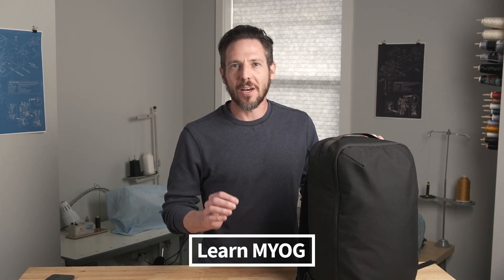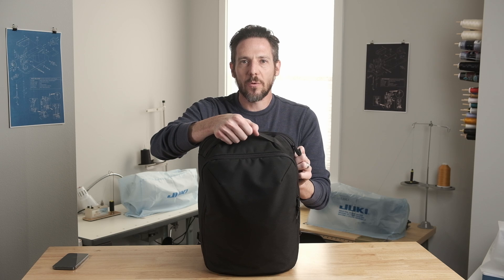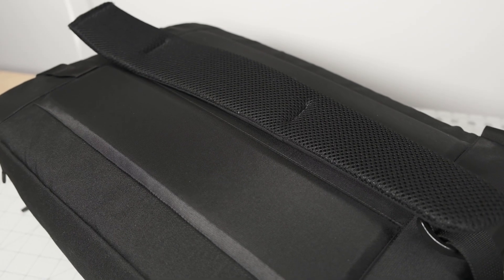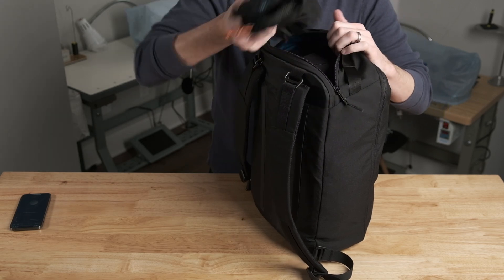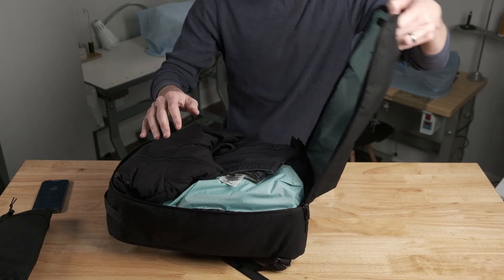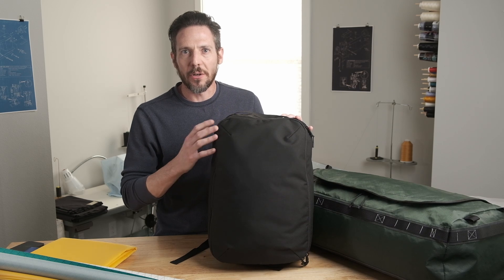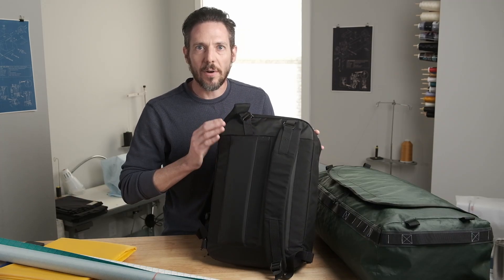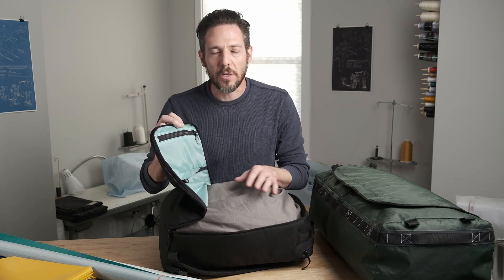Sew Your Own 20L Travel Backpack Pattern Overview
Explore the Porter Pony Backpack | LearnMYOG Sewing Pattern Overview

Welcome to LearnMYOG, where we dive into the world of making your own gear! In this video, we'll take an up-close look at the Porter Pony 20L Backpack sewing pattern, designed to seamlessly transition from daily use to weekend getaways.

✂️ Porter Pony Sewing Pattern:
Ready to embark on your sewing adventure? to grab your copy of the pattern and start creating your very own Porter Pony Backpack.

🔍 Key Features:
Discover the versatile design, efficient storage with a 20L capacity, and a professional aesthetic with a touch of style. Join us as we explore the 3D-shaped lid, internal pocket organizer, and breathable padded back panel for extended comfort.

🧵 Fabric Options:
Unleash your creativity with a range of fabric options suitable for short travel trips and everyday use. From Cordura 500 to EPX200, we'll discuss the perfect fabrics to bring your Porter Pony to life.

📝 Peer-Reviewed and Tested:
Rest assured, the Porter Pony Backpack pattern has been peer-reviewed and rigorously tested by the LearnMYOG community. Join the growing community of makers dedicated to constructing unique quality outdoor gear.

🚀 Free guide to getting started in making outdoor gear and apparel

Join us on this creative journey as we unravel the Porter Pony Backpack and inspire your next sewing project.